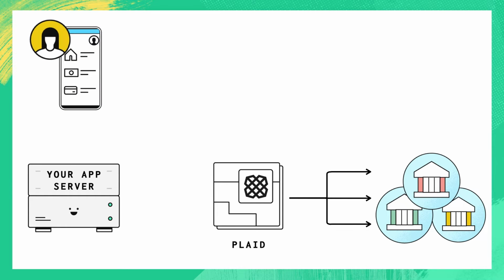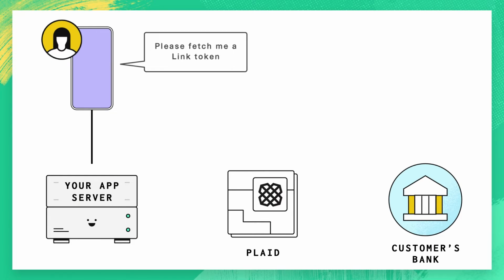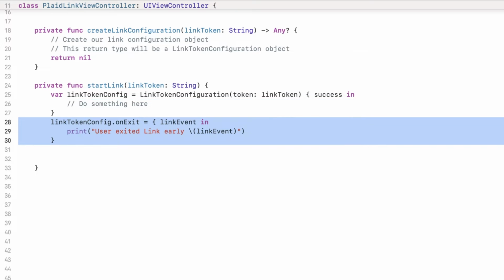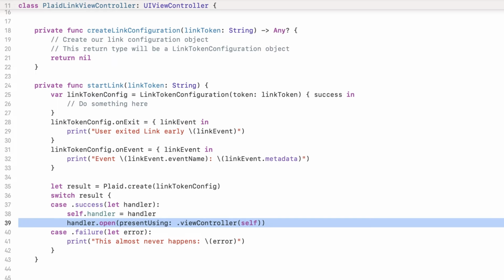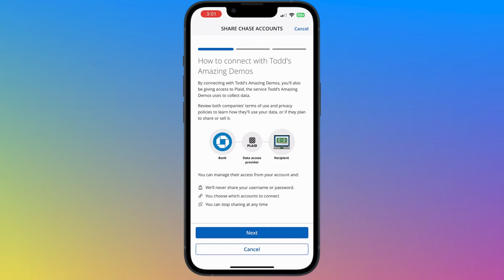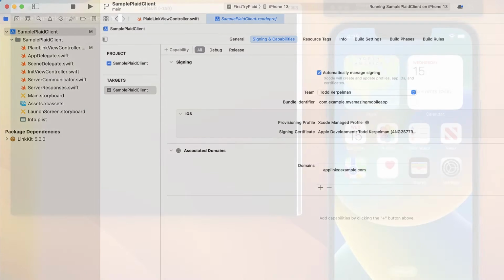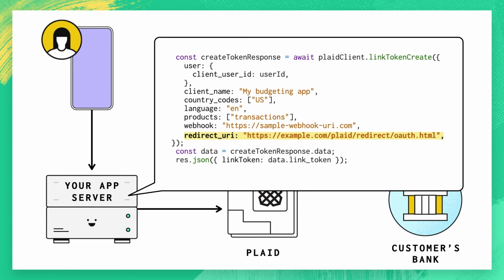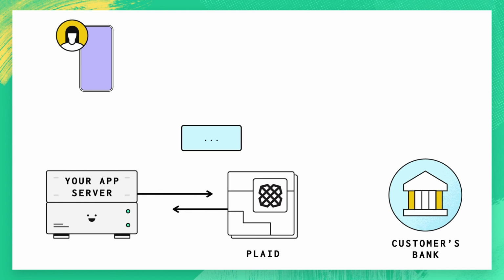Plaid on iOS in 3 Minutes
Like a lot of financial applications these days, your most popular platform might be a mobile device. Find out how to integrate Plaid into your iOS application in just three minutes with this helpful video!